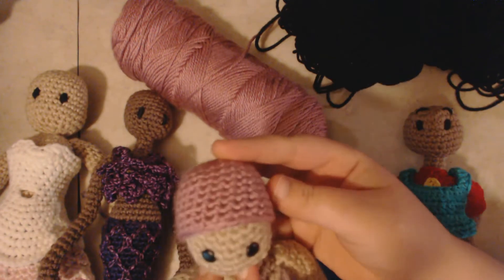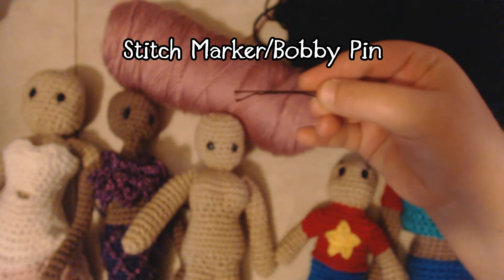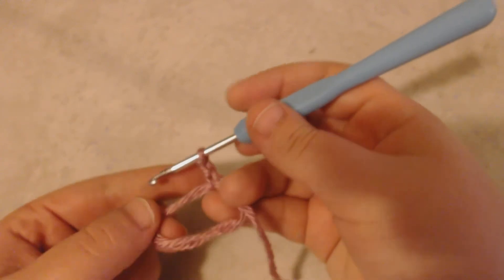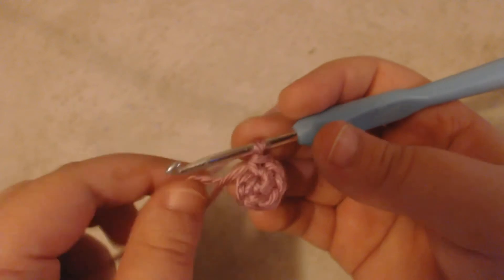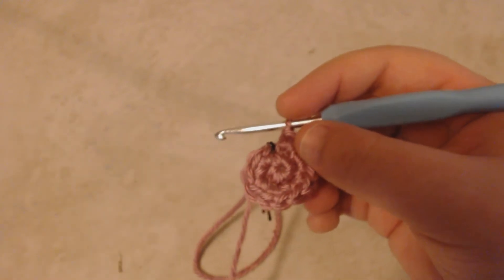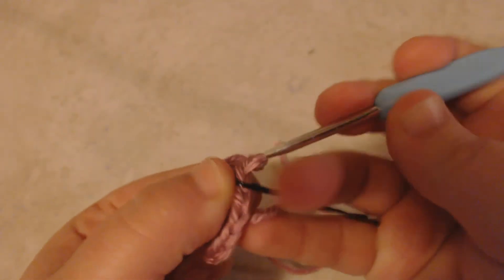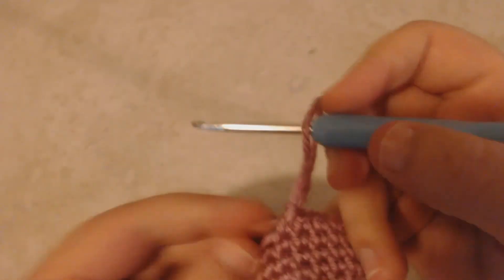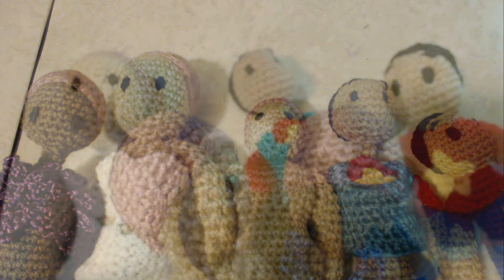How to Crochet a Wig Cap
In which I show you how to make a wig cap for your crochet dolls. Use a wig cap to prevent the scalp from showing through your doll's hair.

yarn braids hair tutorial: coming soon

to see more videos, and check out where I post plenty of pictures.
I recently started writing patterns.